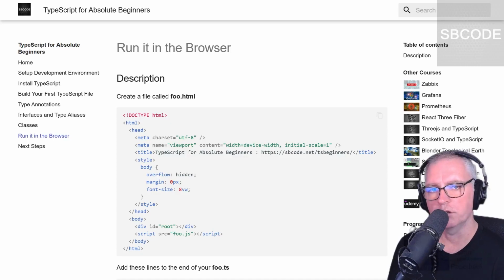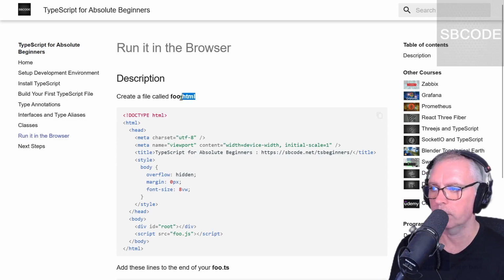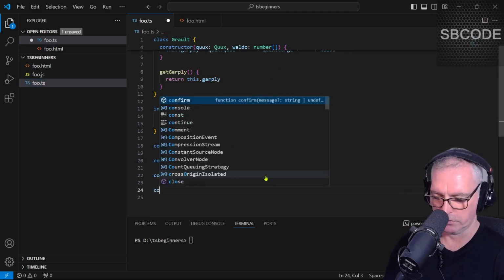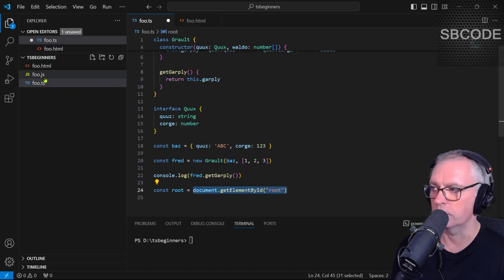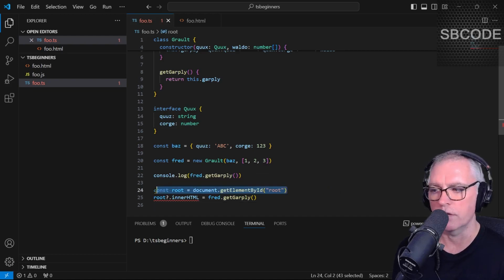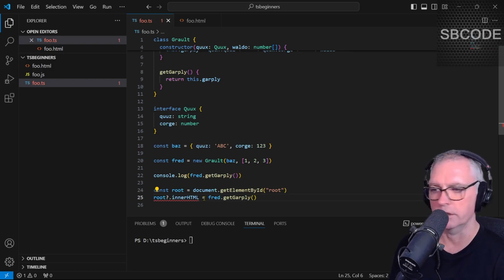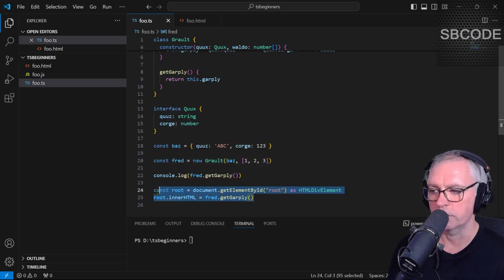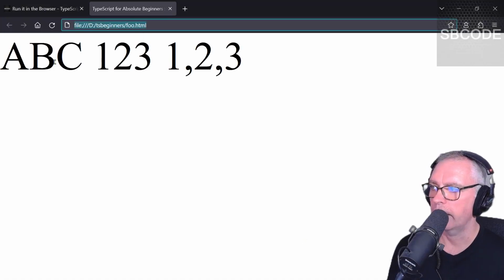Run it in the Browser